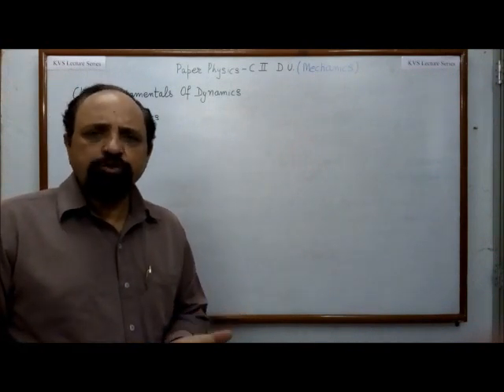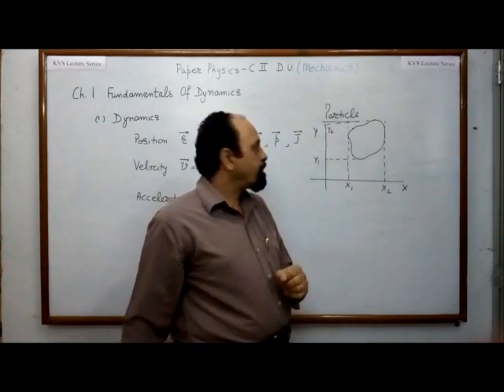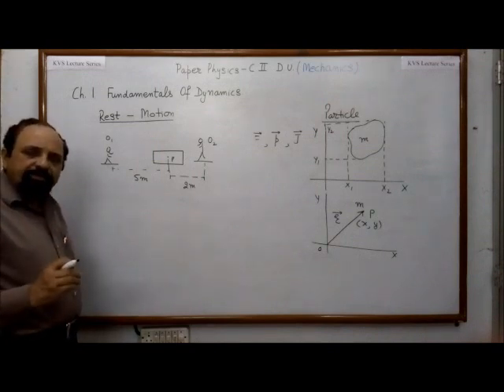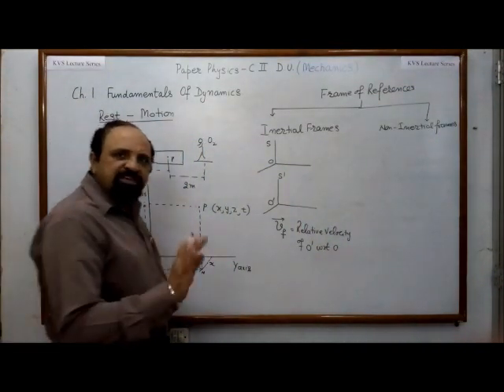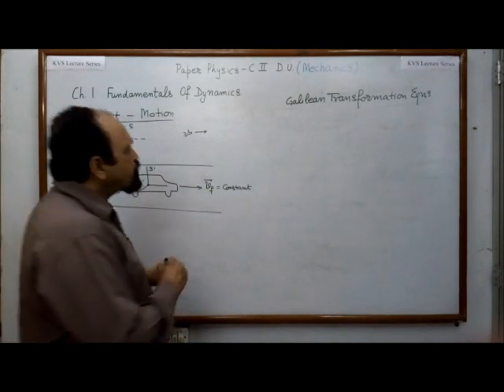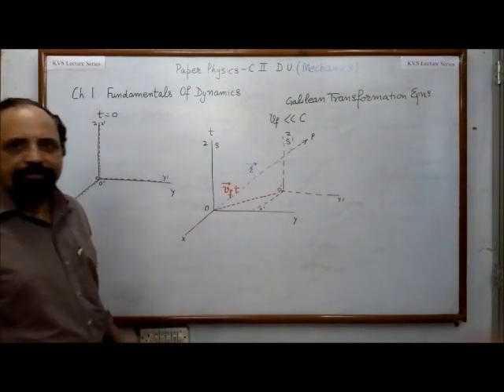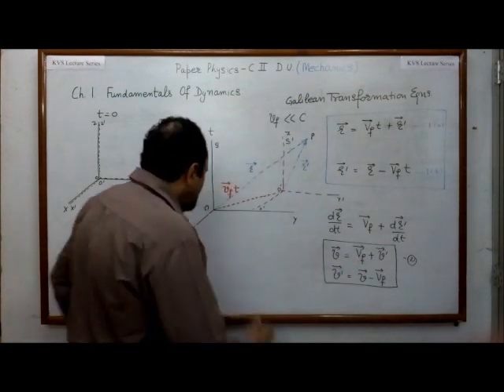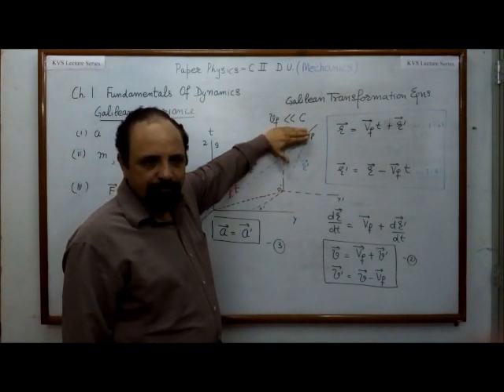Mechanics (B.Sc. Hons Physics) SEM 1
Fundamental of Dynamics